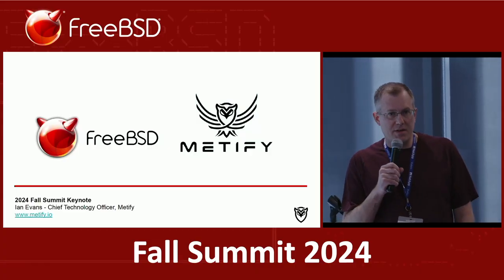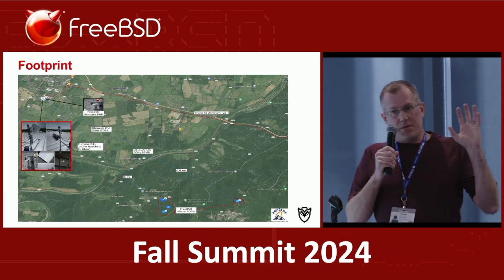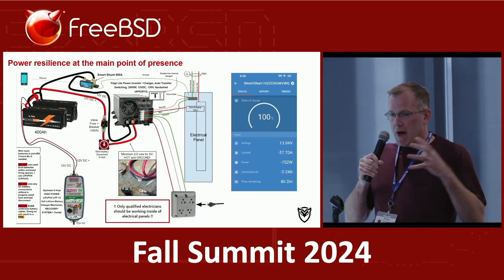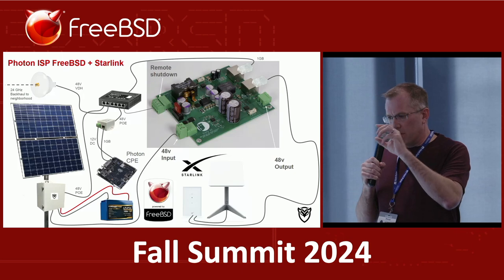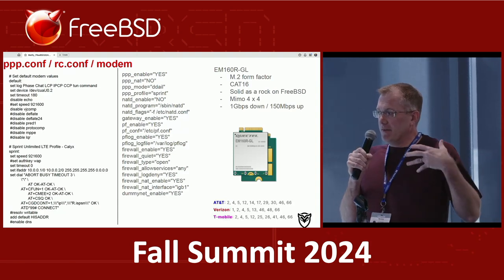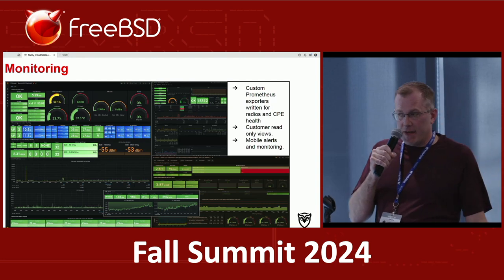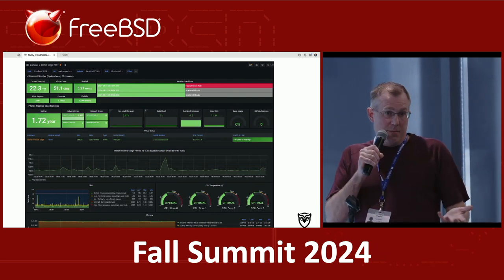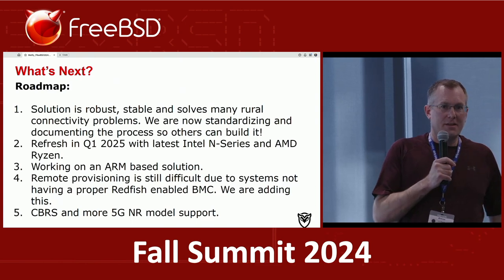Fall 2024 FreeBSD Summit - Expanding Connectivity in Rural America with FreeBSD Photon ISP Platform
The Fall 2024 FreeBSD Summit took place November 7-8, 2024 in San Jose, CA.

Speaker: Ian Evans, CTO, Metify
Abstract: Ian Evans will explore the ongoing expansion and technological advances of Metify’s Photon ISP platform, built on FreeBSD, which delivers robust, high-performance wireless networks across Virginia’s Blue Ridge Mountains.

Session Highlights:

Platform Overview: Ian will delve into the Photon platform’s architecture, highlighting 4G/5G modem integration and alternative connectivity like Starlink, enabling versatile service across challenging terrain.

Reliability through FreeBSD: By leveraging FreeBSD, Photon achieves impressive uptimes for Metify’s services. Ian will share insights into how FreeBSD’s reliability forms the backbone of this platform’s operations.

Observability Platform: Metify’s FreeBSD-based observability stack, which combines Grafana, Telegraf, InfluxDB, and Prometheus, enables detailed monitoring of connectivity—covering cellular, fixed wireless, and satellite links.

Future Directions and Edge Expansion: Ian will outline Metify’s plans to extend its edge provisioning solution, Mojo, using Photon’s infrastructure to bring high-performance connectivity options to rural areas.

“Ruggedized FreeBSD” for Reliable Outdoor Solutions: Ian will present innovative prototypes for solar-powered, outdoor wireless networks that leverage “ruggedized FreeBSD” technologies, offering highly reliable, low-cost wireless solutions tailored to rural and remote applications.

This session offers a comprehensive look into Metify’s transformative efforts to bridge the connectivity gap for rural America, highlighting the essential role of FreeBSD in building resilient and scalable solutions.

Speaker Bio: Ian Evans, CTO at Metify, has been a dedicated FreeBSD innovator since 2009. With a focus on simplified, impactful technology, he has driven large-scale cloud and network infrastructure projects for Fortune 100 companies in senior roles at AWS, Verizon, QTS, and Red Hat. His expertise extends from rural wireless networks to edge computing and complex compliance projects in healthcare and federal sectors. Among his achievements are Verizon’s Secure Cloud Interconnect and numerous HIPAA-compliant systems. At Metify, Ian is expanding connectivity for rural America with the FreeBSD-based Photon ISP platform, aiming to bring affordable, resilient internet solutions to underserved regions.